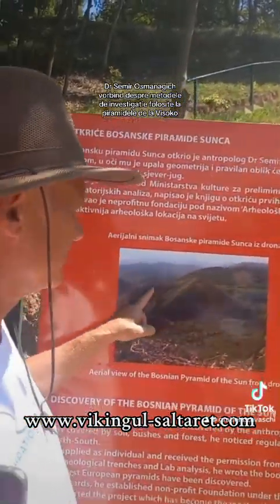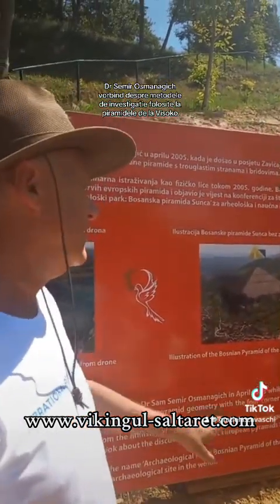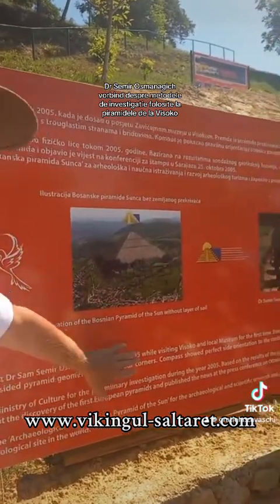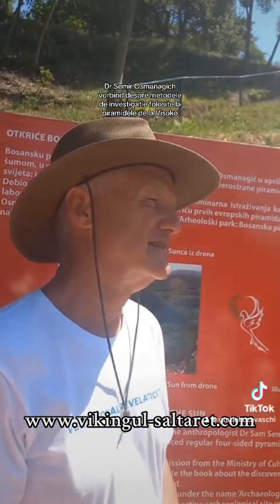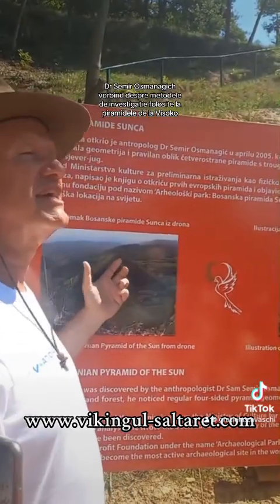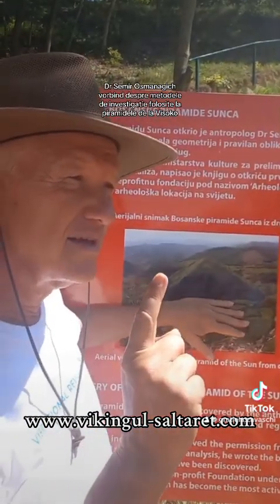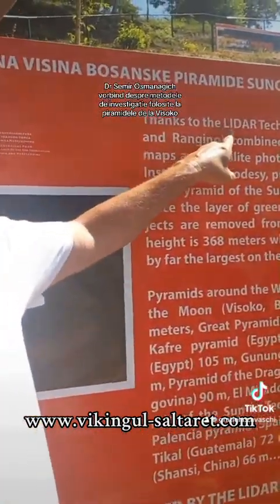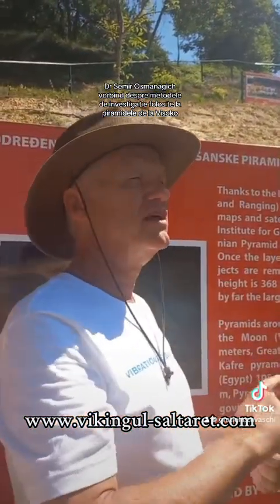Dr Semir Osmanagich vorbind despre metodele de investigatie folosite la piramidele de la Visoko